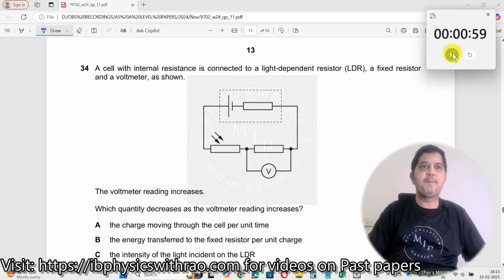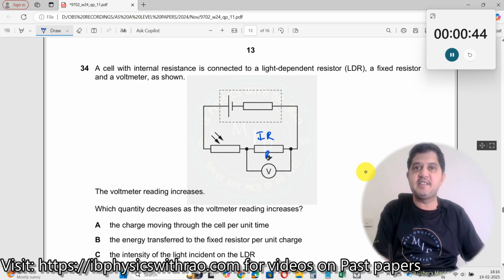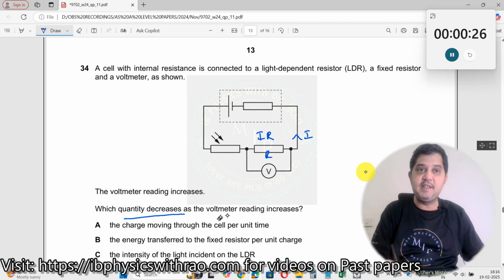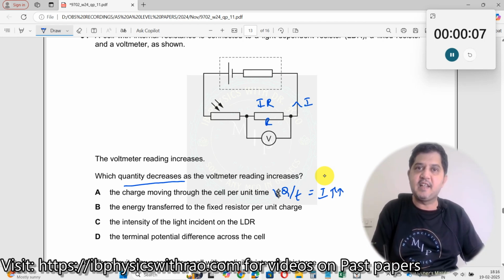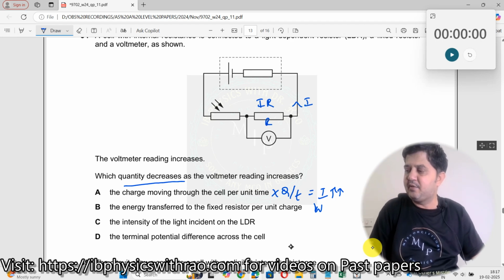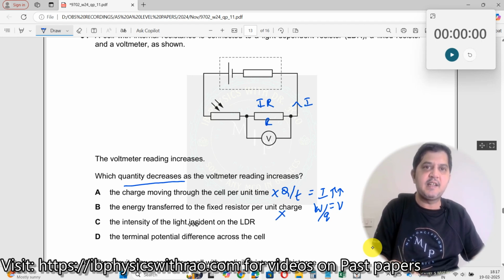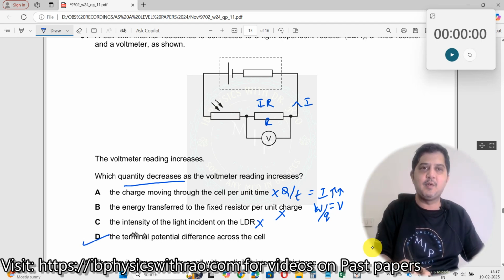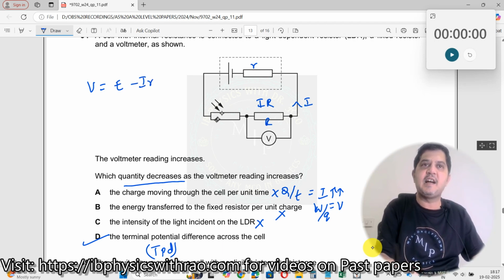34. A cell with internal resistance is connected to a light-dependent resistor (LDR), a fixed resis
A cell with internal resistance is connected to a light-dependent resistor (LDR), a fixed resistor and a voltmeter, as shown.  The voltmeter reading increases.
 Which quantity decreases as the voltmeter reading increases?
A the charge moving through the cell per unit time
B the energy transferred to the fixed resistor per unit charge
C the intensity of the light incident on the LDR
D the terminal potential difference across the cell